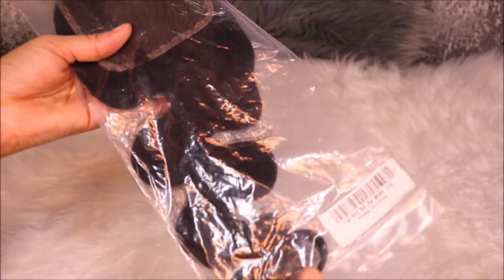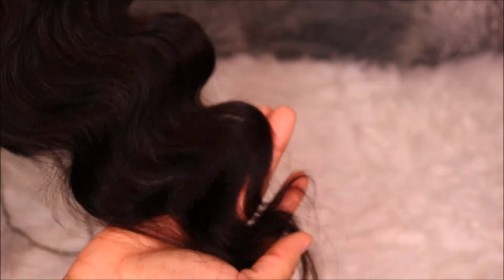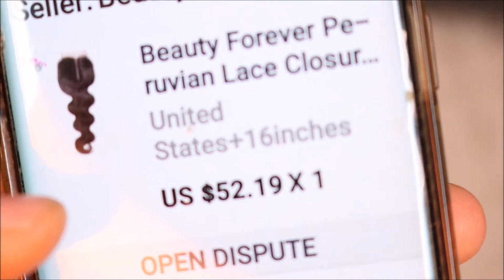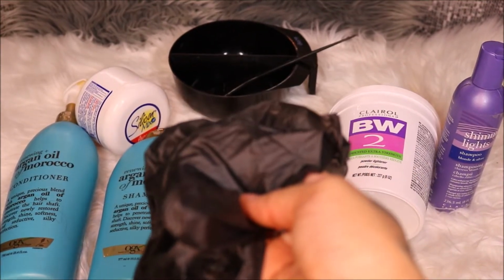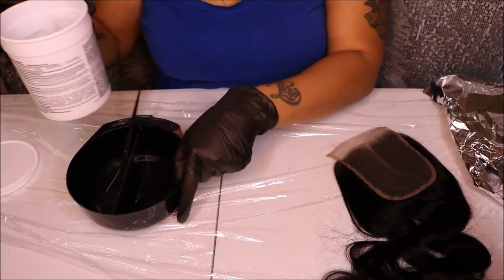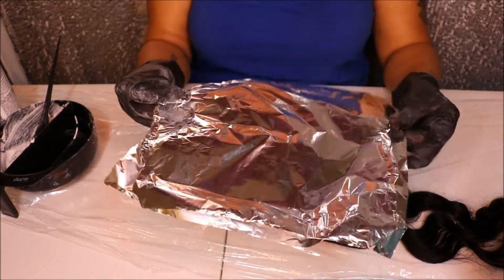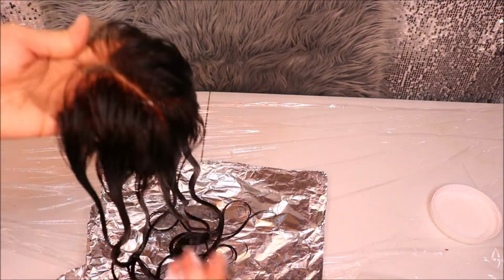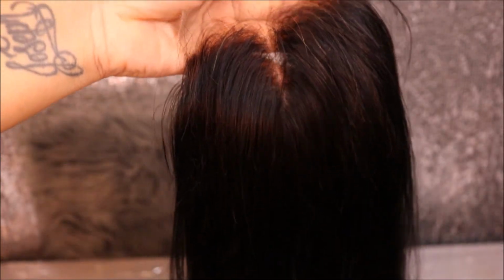HOW TO BLEACH KNOTS ON A LACE CLOSURE/ FRONTAL/ WIG | Beauty Forever Hair | devine_beauty77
Hey Divas,

IM GOING TO SHOW UOU HOW TO BLEACH THE KNOTS ON YOUR LACE CLOUSRES, LACE FRONTALS OR EVEN LACE WIGS. ITS SUPER EASY.

**INFO ON LACE CLOSURE**

Beauty Forever Hair Peruvian Body Wave Closure 16 inches 4*4 Middle Part Closure 120% Density

**PRODUCTS MENTION**

1. Bleaching Brush
2. Bleaching Bowl
3. Foil Paper (optional)
4. Shimmering Lights Shampoo
5. OGX Argan Oil Shampoo and Comditioner
6. Silicone Mix (optional)

1. Luvme Hair Glueless Lace Frontal Wig

2. HERSHOW HAIR REVIEW

3. GEX MANNEQUIN TRIPOD UNBOXING

4. CAN DERP WAVE HAIR STRAIGHTEN

**I OWN NO COPY RIGHTS TO THIS MUSIC

OR

LAKEY INSPIRED

Snapchat➵ @lovedevine